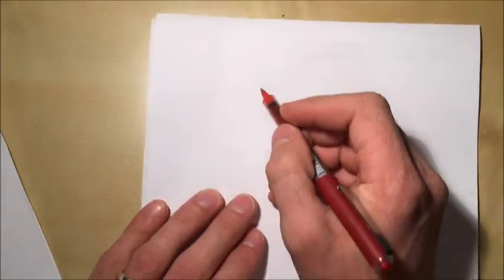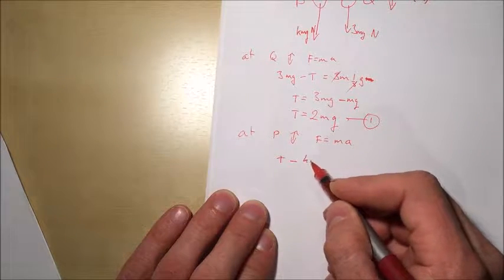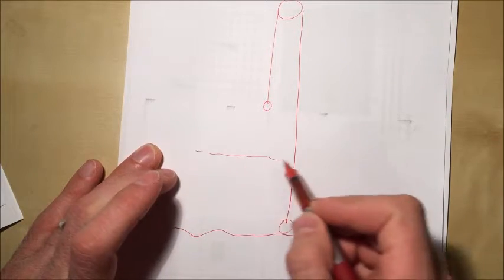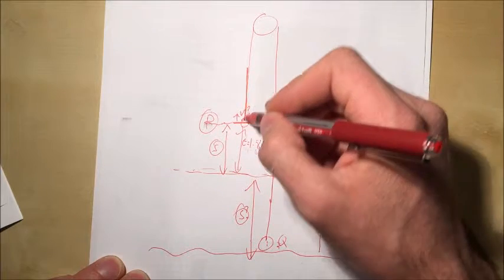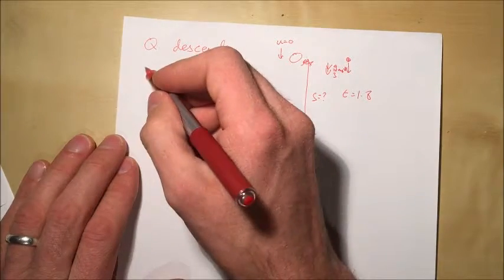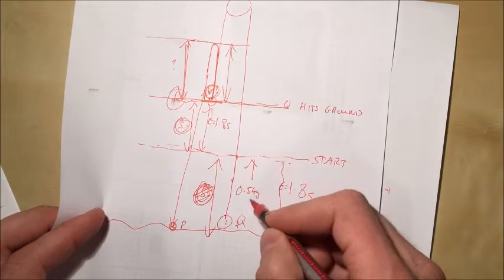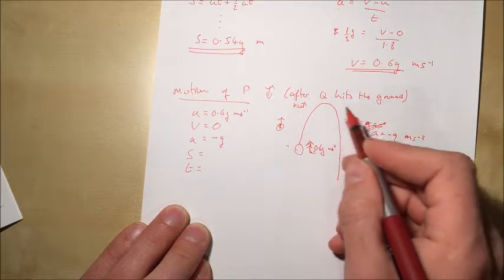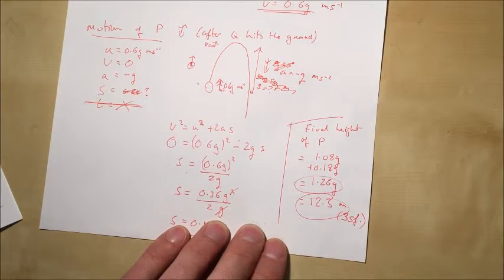Y12 Applied Book 10f Q2